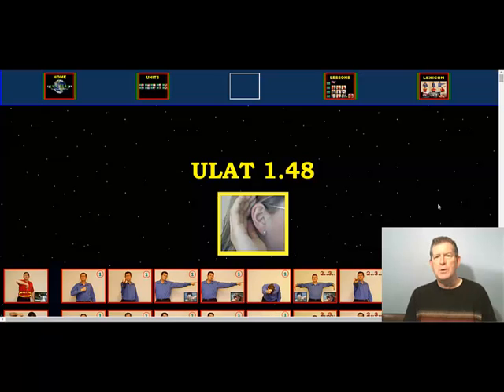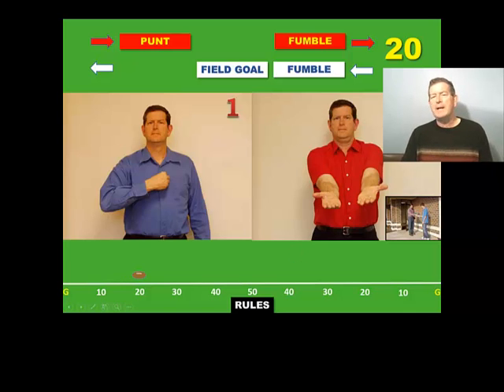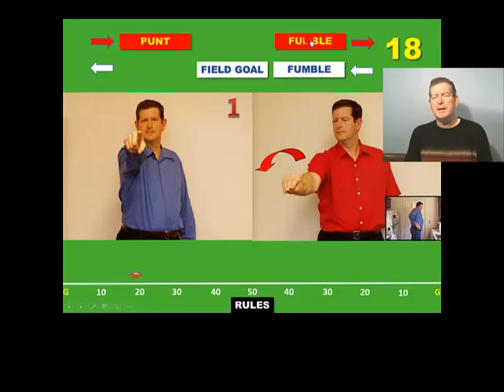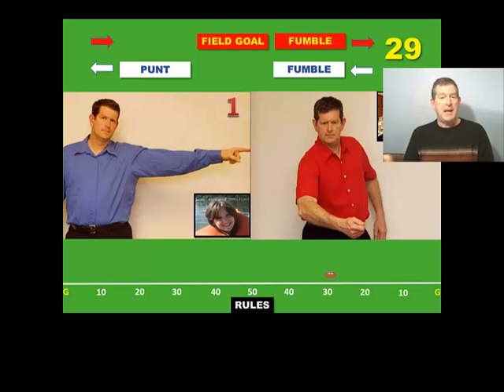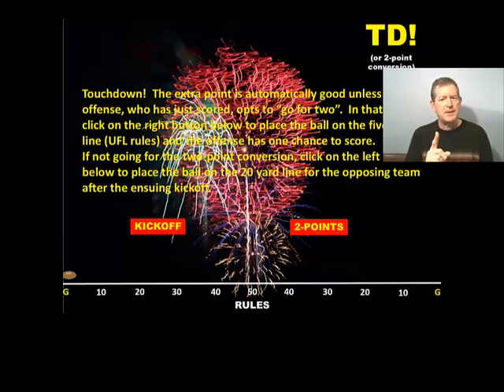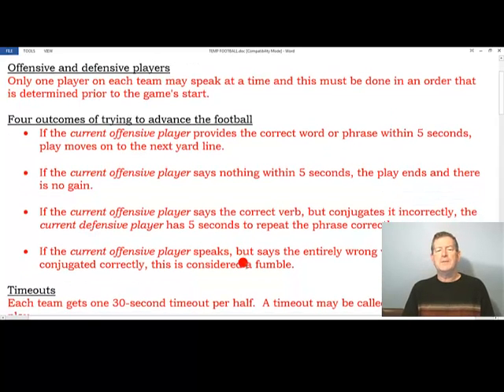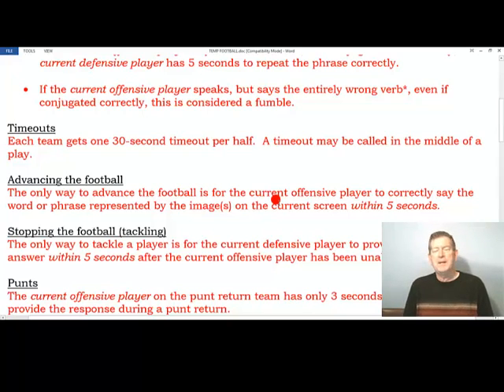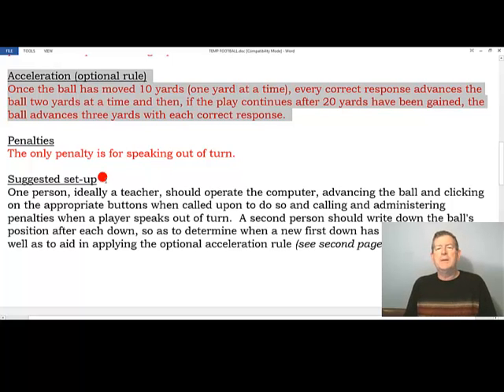DAY70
"Day 70" of the ULAT's beginning Spanish and French courses